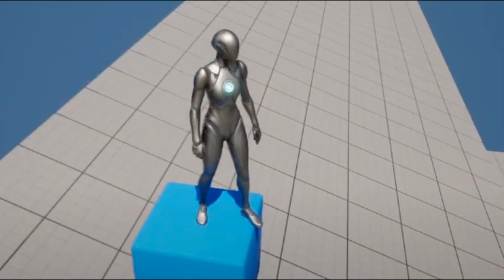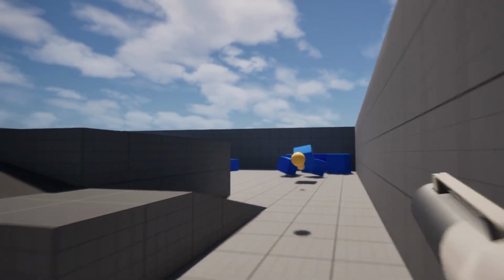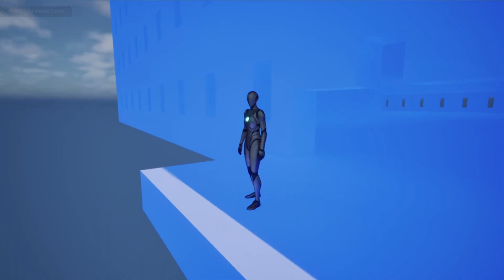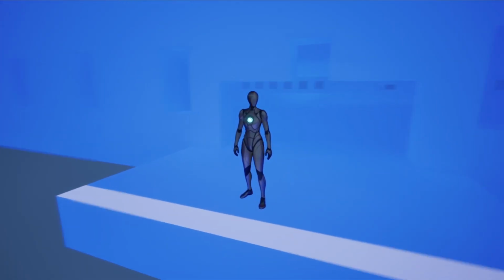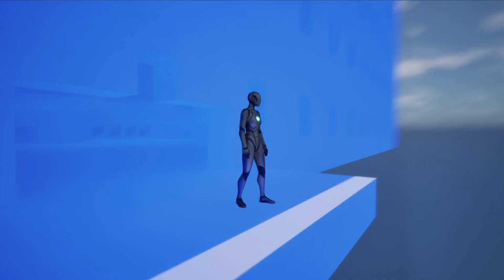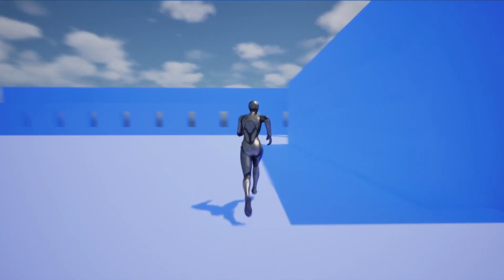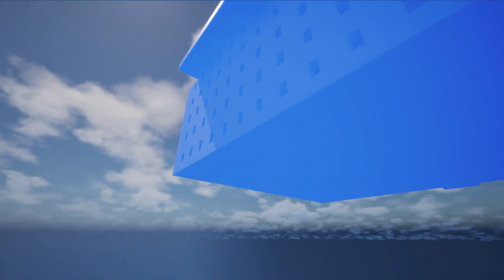I got ChatGPT to create a 3d house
Showing my project that was 100% designed by ChatGPT